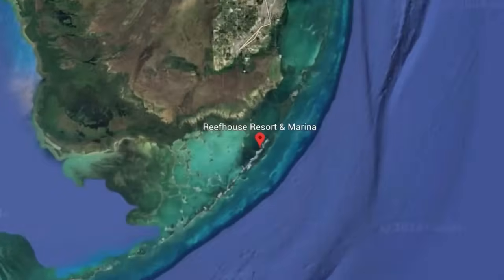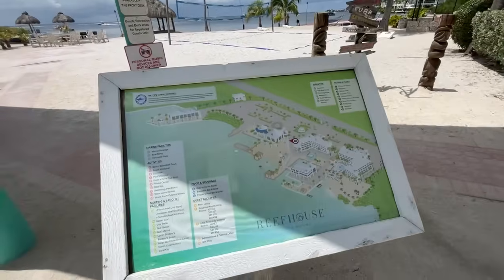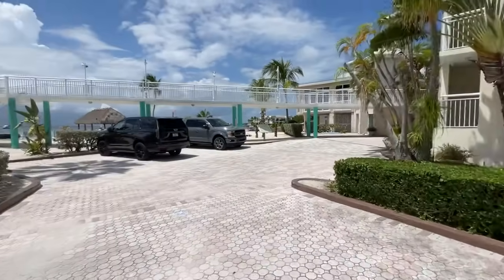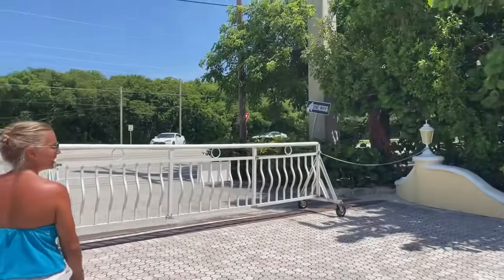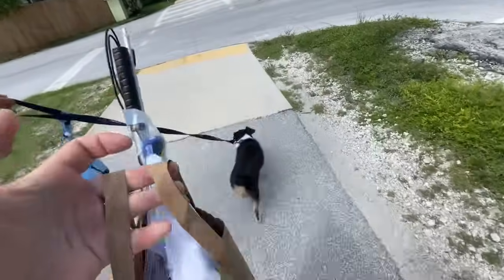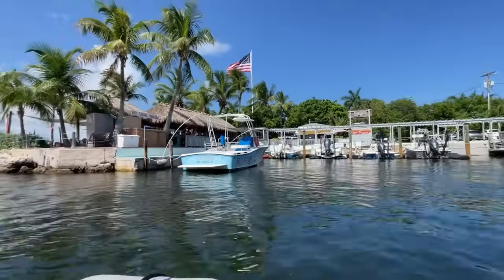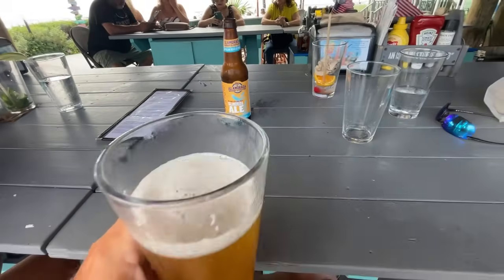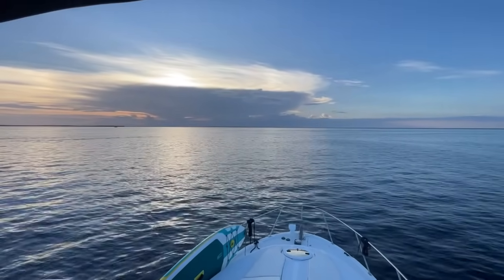Florida Mini Loop Ep.21 - Exploring Key Largo Reef House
A day at anchor and we head ashore to explore Key Largo in the Florida Keys.  We also need to get some supplies at West Marine so we go on a dinghy excursion to the best West Marine I ever found!  We find a really nice waterfront resort called the Reef House - an old Marriott resort in Key Largo.  We also get some much needed refreshing drinks at Sundowners tiki bar and grill.

Join the crew of Happy Ours on our 341 Meridian as we complete the Florida mini Loop from Cape Coral to the Florida Keys and back,